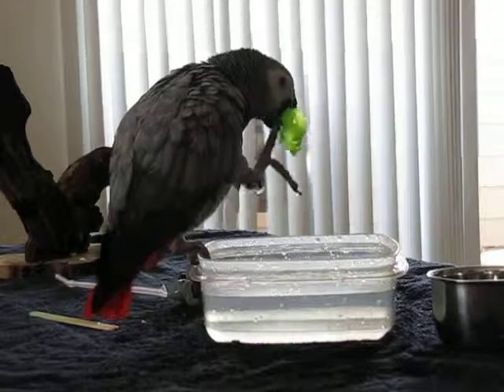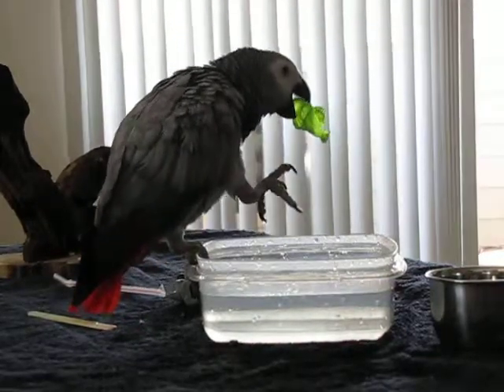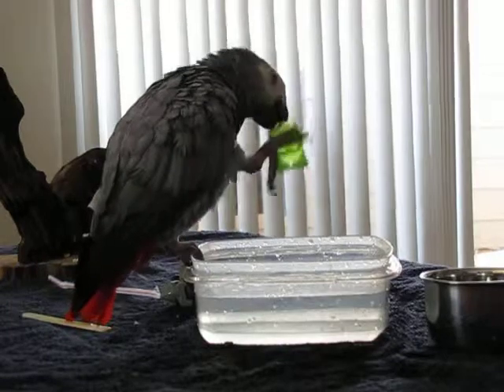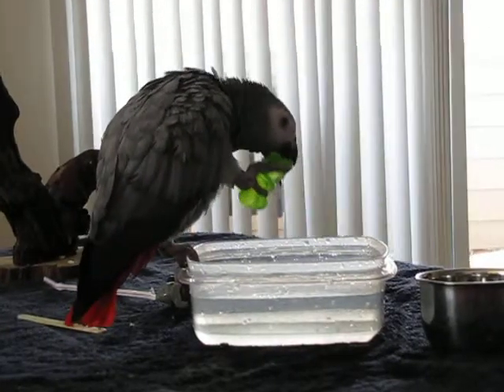African Grey Water Play Time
My 1yo CAG playing in the water